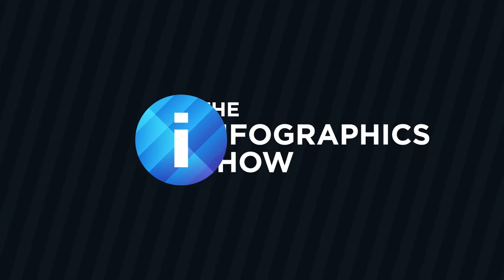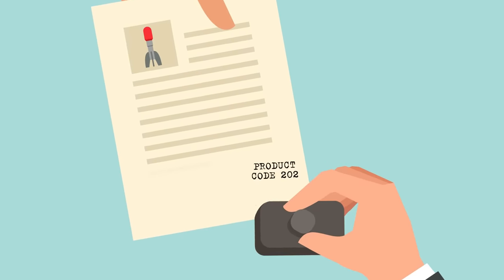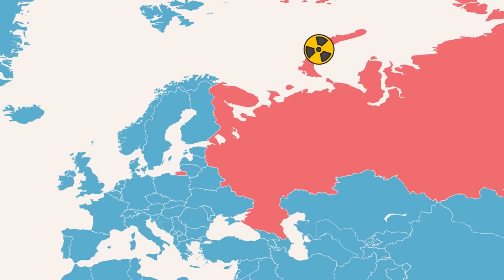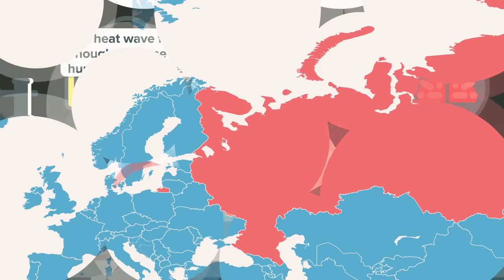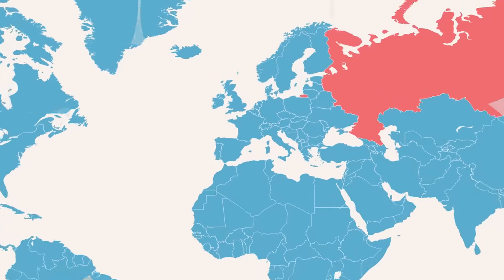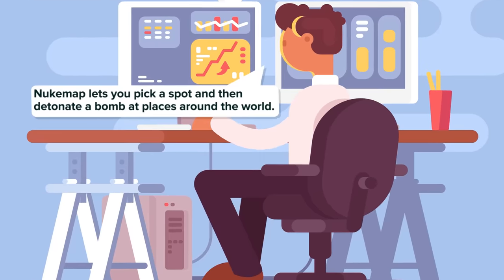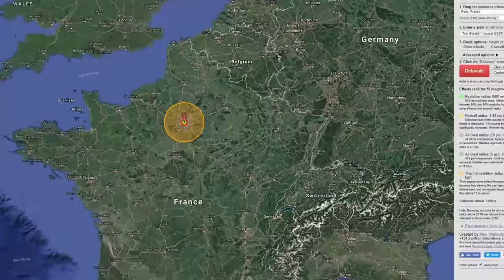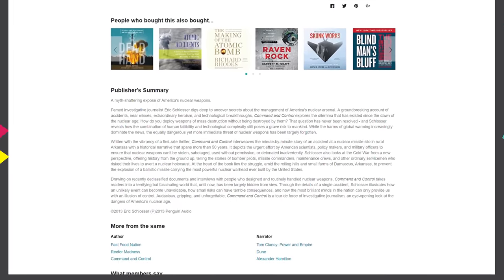How Powerful Is The Tsar Bomba?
Get a free audiobook with a 30-day trial today by signing up or text INFOGRAPHICS to 500-500 to get started!

Just how powerful is the Tsar Bomba?